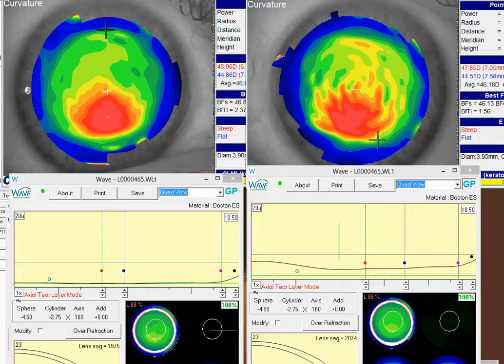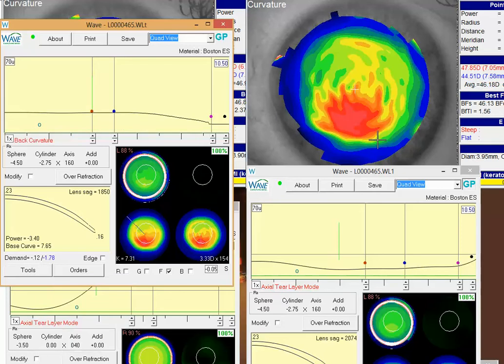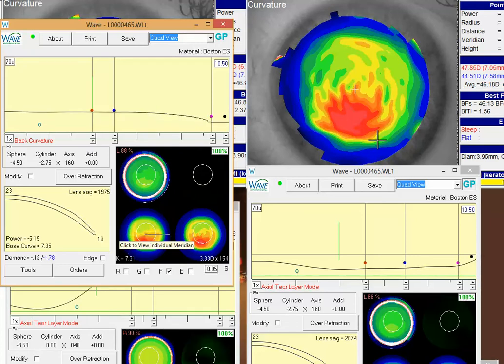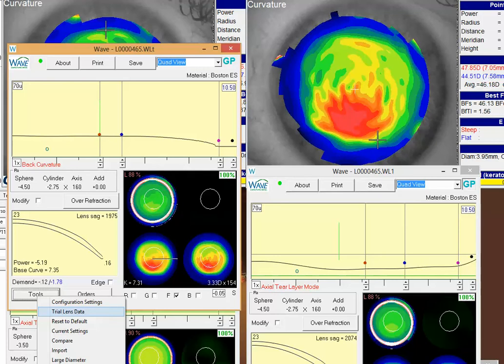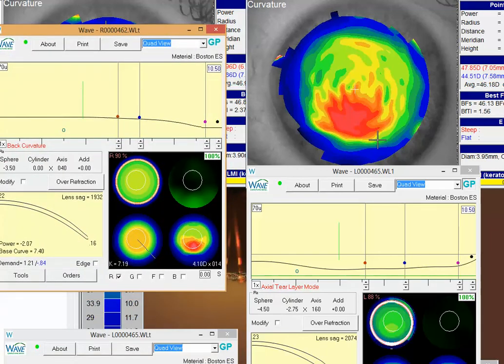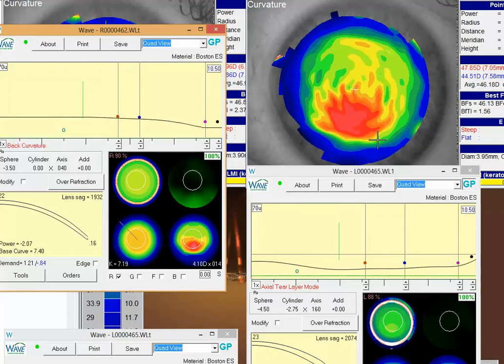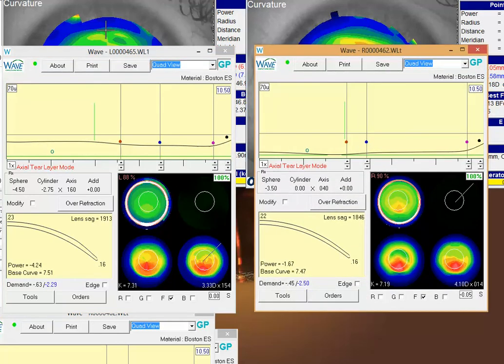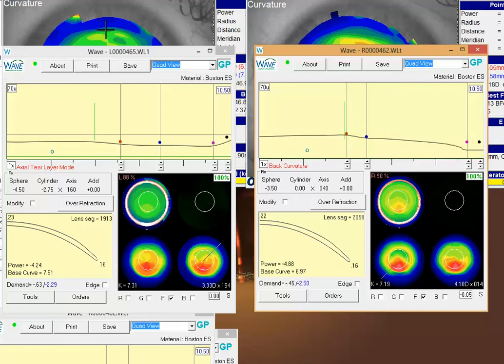Legacy WAVE - 5/21/2014